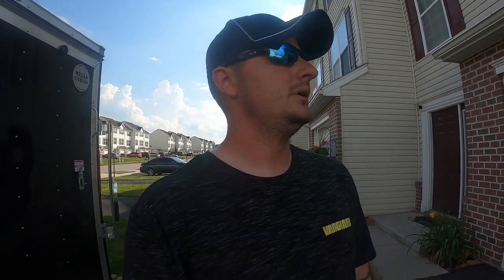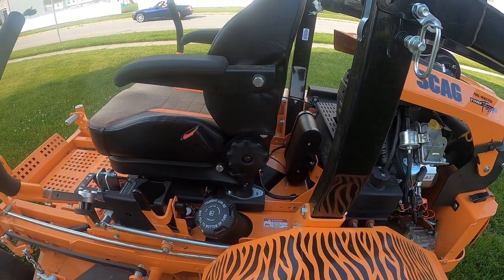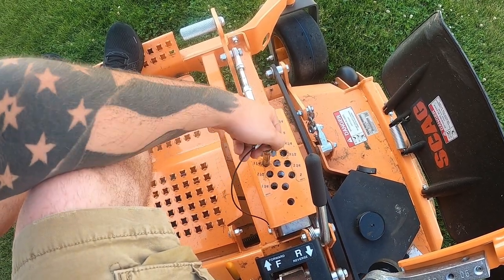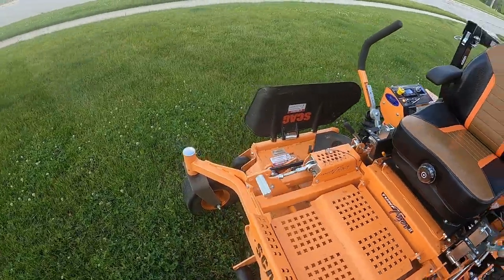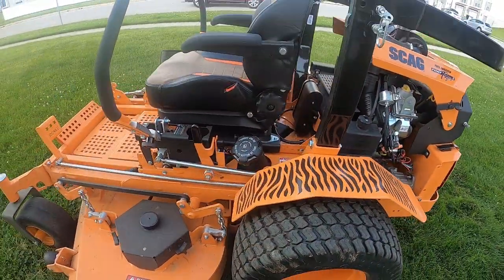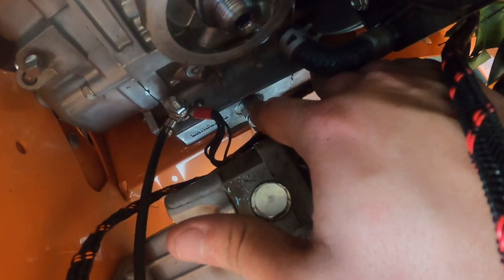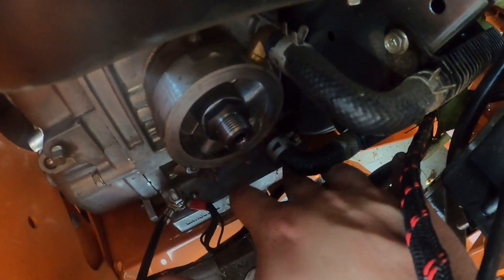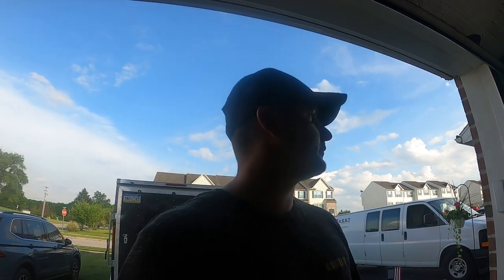2021 SCAG Turf Tiger II OVERVIEW and OIL CHANGE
I did a brief overview of my new SCAG Turf Tiger II. I also did the 1st oil change and found out the oil valve is very hard to get to. I had to take the oil filter off first, then I was able to some what reach the plug screw. Its been HOT here in PA!